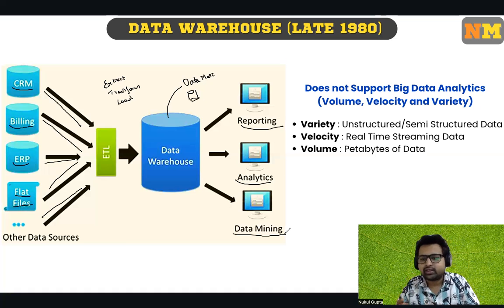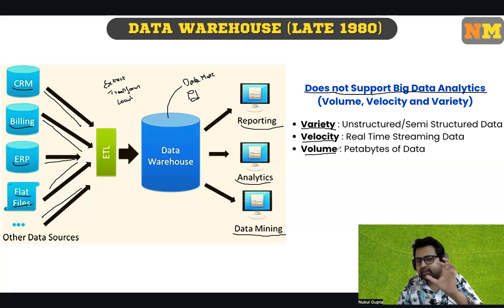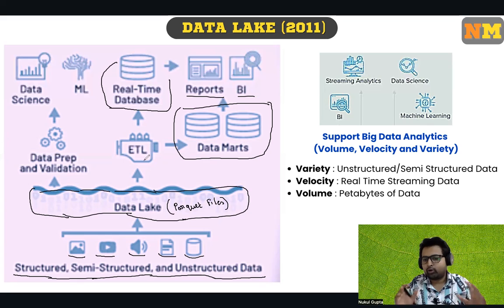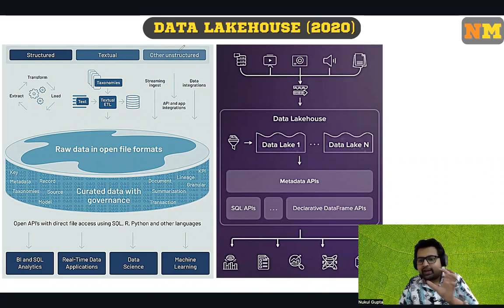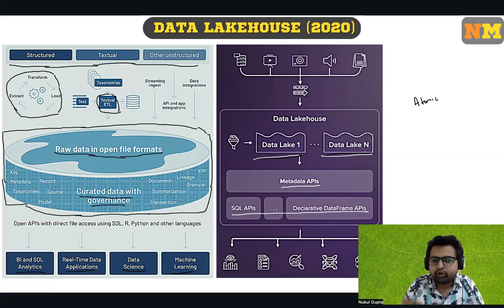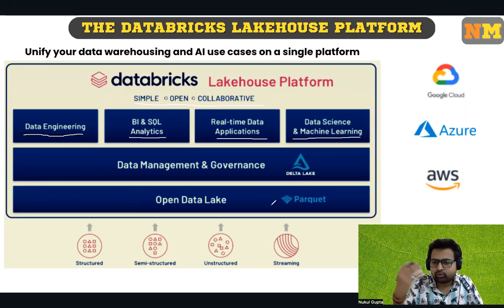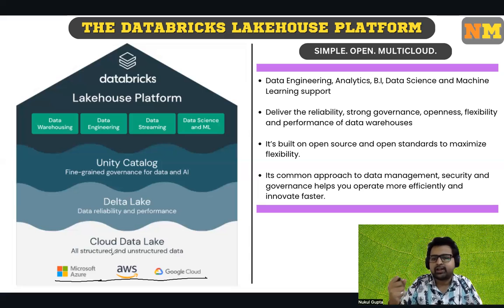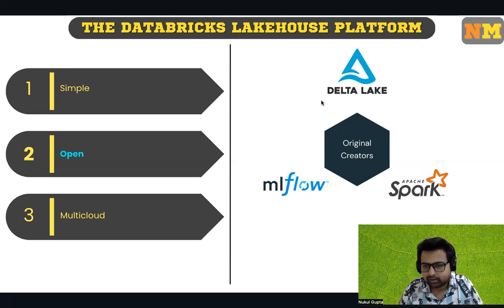The Databricks Lakehouse Platform [Introductory Course]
Data Warehouse (Late 1980)

Does not Support Big Data Analytics (Volume, Velocity and Variety)
Variety : Unstructured/Semi Structured Data
Velocity : Real Time Streaming Data
Volume : Petabytes of Data

Data Lake (2011)

Support Big Data Analytics (Volume, Velocity and Variety)

Data Warehouse vs Data Lake

Data Warehouse : Refined Data, Smaller Data, Relational Data

Data Lake : Raw Data, Large Data, Undefined Data

Data lakehouse (2020) : Unify your data warehousing and AI use cases on a single platform

Simple. Open. Multicloud.
Data Engineering, Analytics, B.I, Data Science and Machine Learning support

Deliver the reliability, strong governance, openness, flexibility and performance of data warehouses

It’s built on open source and open standards to maximize flexibility.

Its common approach to data management, security and governance helps you operate more efficiently and innovate faster.

With Databricks Lakehouse :
- You can eliminate the Complexity and Expense
- You can achieve the full potential of your Analytics and AI initiatives
- Consistent management, security, and governance experience across all
   clouds.
- You don’t need to invest in reinventing processes for every cloud
   platform that you’re using to support your data and AI efforts.

Reinventing mobile banking with ML : HSBC manages cashless transactions for over 39M customers with ML-based fraud detection

Brewing data and AI at scale : Starbucks serves up omni channel experiences across 30,000 stores with Databricks

The future of entertainment with AI : Comcast delivers an Emmy-winning viewer experience with AI-powered voice remotes

AI is transforming drug discovery : AstraZeneca leverages data and NLP to help scientists research novel drugs